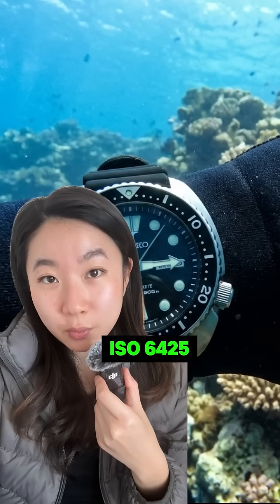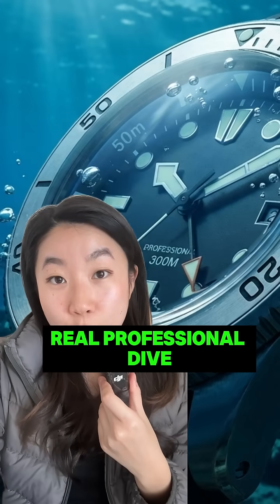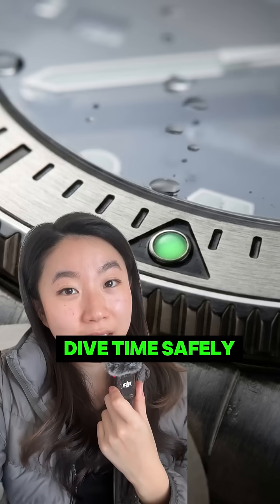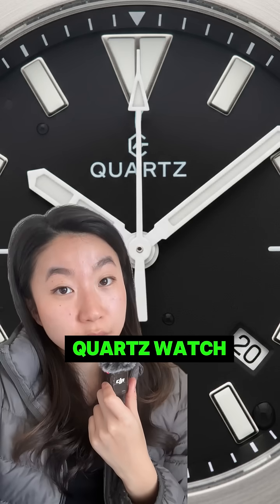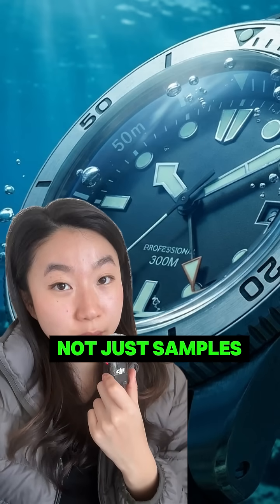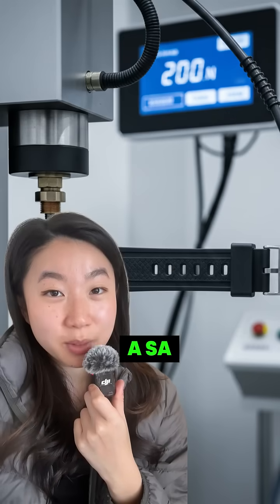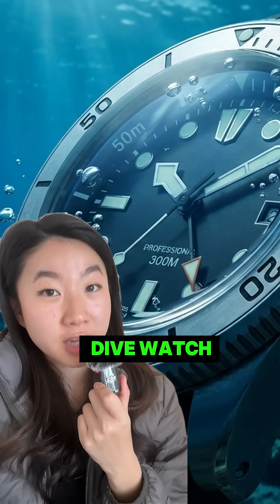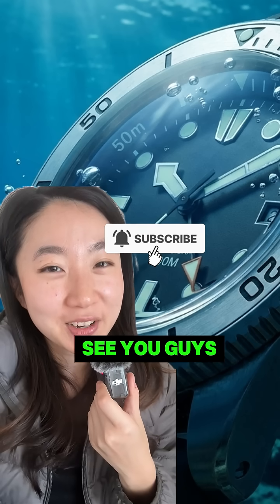ISO 6425 Explained: What a Real Dive Watch Is?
ISO 6425 is the international standard for professional dive watches.

To be labeled ‘DIVER’S WATCH L m’, a watch must have:
1. At least 100 meters water resistance
2. A unidirectional bezel to track dive time safely
3. Full legibility at 25 cm in total darkness
4. A luminous seconds hand to show the watch is running
5. Typically a screw-down crown
6. And for quartz watches, a low-battery EOL indicator

This is not marketing — it’s a strict manufacturing and testing standard
covering water pressure, condensation, thermal shock, magnetism,
impact resistance, corrosion, and strap strength.

Every ISO 6425 watch is tested individually, not by batch.